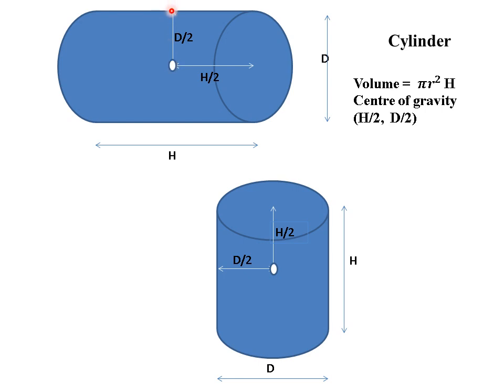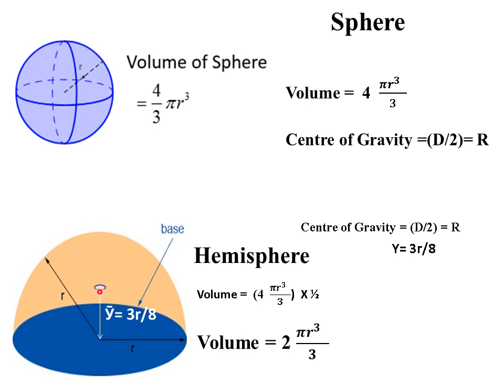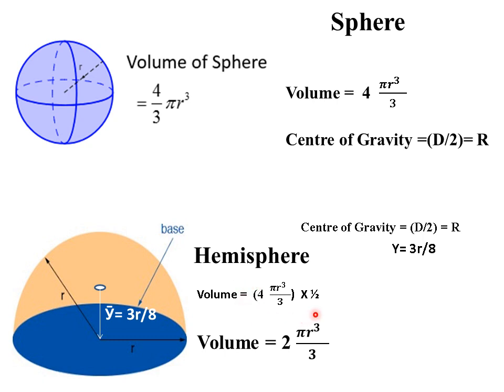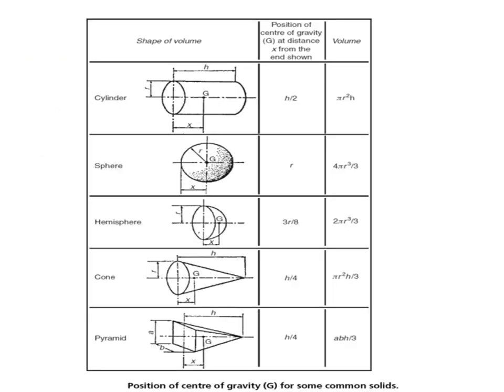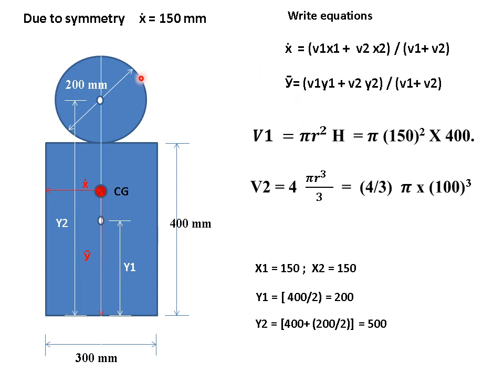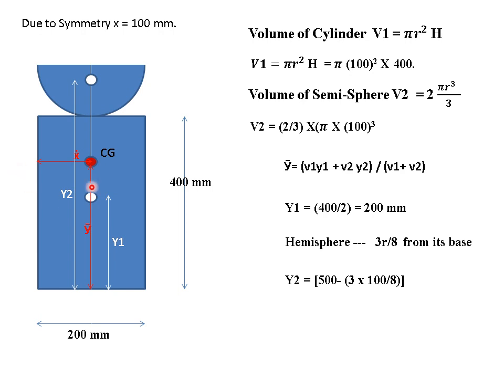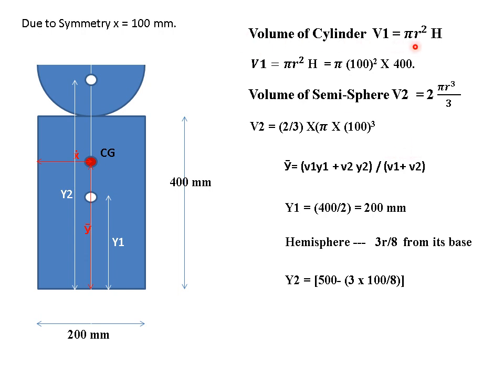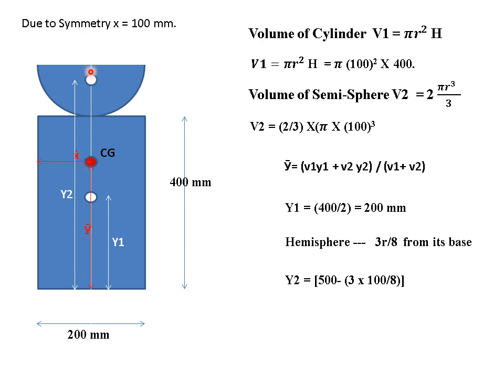Center of Gravity part1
Useful for Polytechnic students